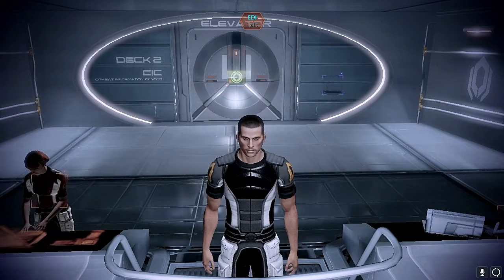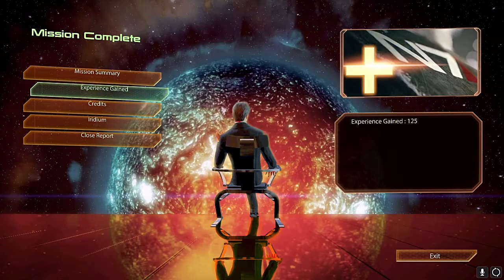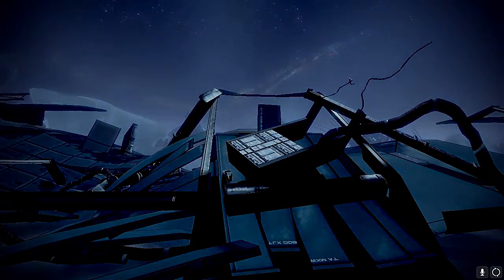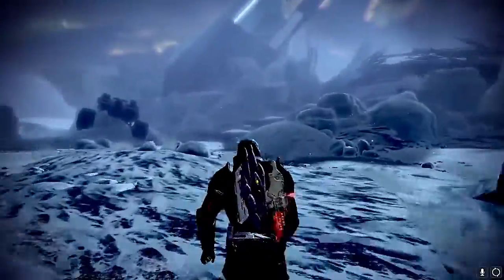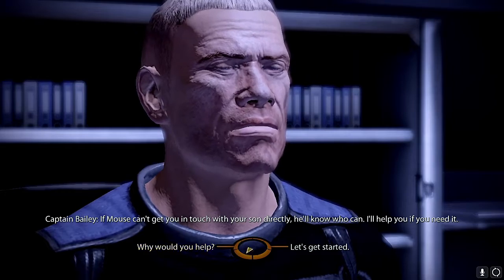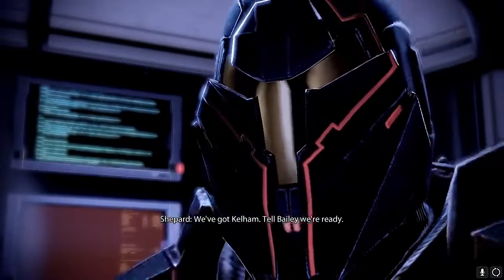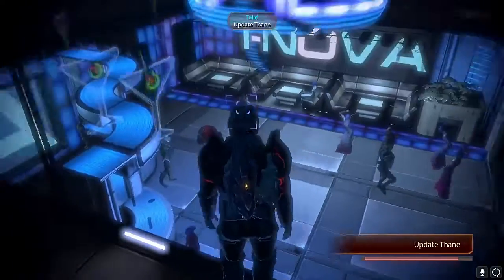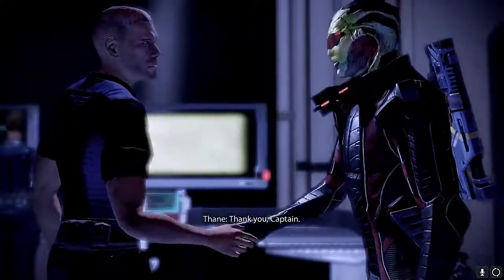[ME2] Let's Play Mass Effect 2 Episode 17- Slowly Getting Back On Track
Now with all our assignments done, we turn to more pressing matters in the form of loyalty missions!